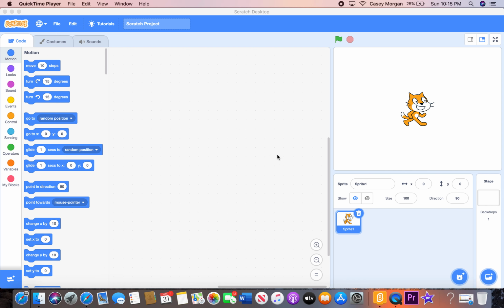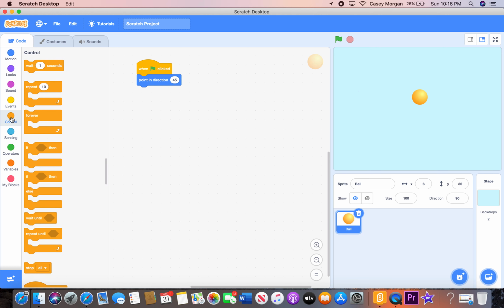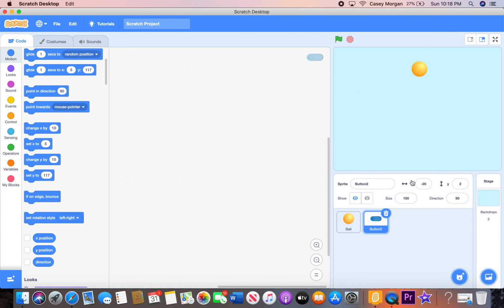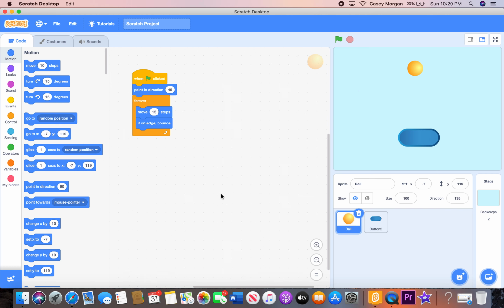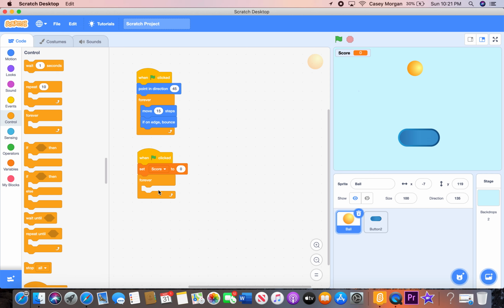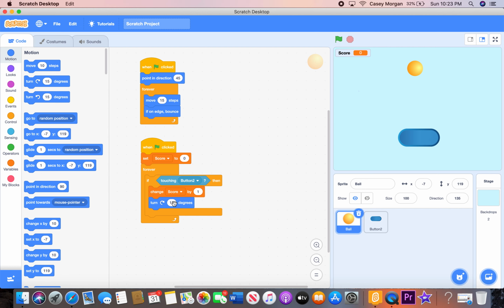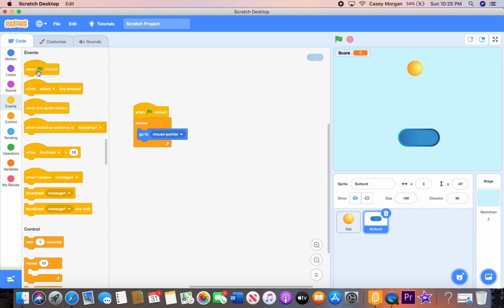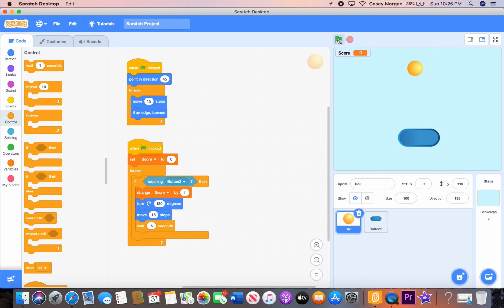iGame Creators Tutorial 4